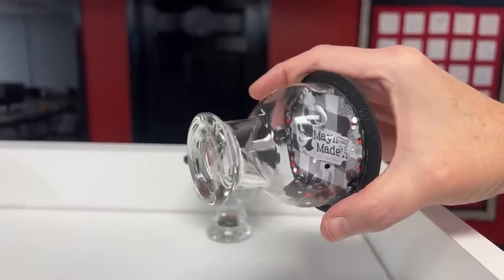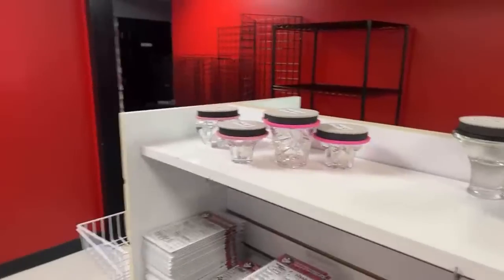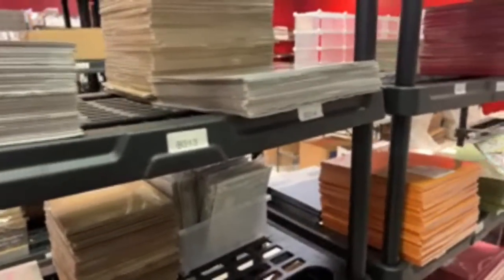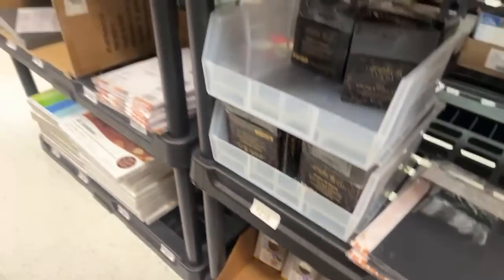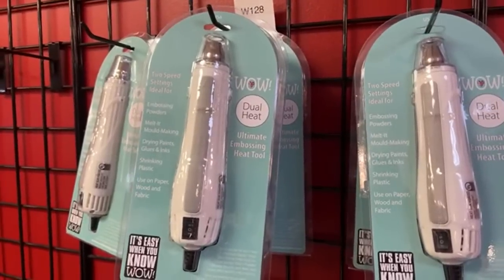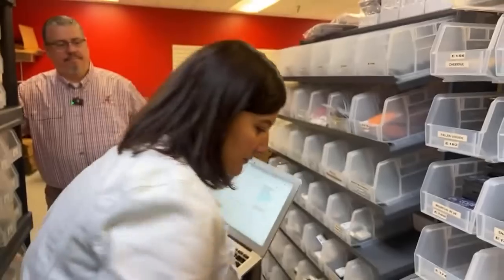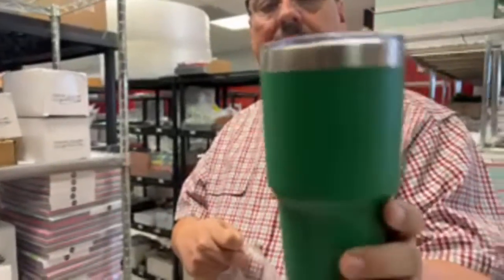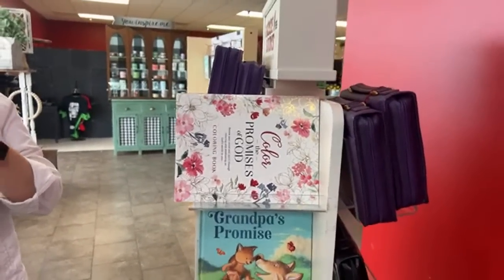Surprise, surprise, surprise!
Give Your Wallet A Break During Our Spring Break Sale!!!
The sale is from 3/28-4/3
** some exclusions apply, can't be used on classes,events,clubs,books or already reduced items. No rainchecks, no other discounts apply and while supplies last **

*Here is our Weekly Video Schedule:
- Sundays 6:00pm CST | Created In Christ Devotion
-Tuesdays 6:0pm CST |The Crafter Show
-Tuesdays 6:30pmCST The Crafter After Show
-Thursdays 2:00pm CST | Craft O'clock Show
-Thursday 6:00pm CST Maymay Recorded Tutorial
-Saturdays 6:00pm CST | Maymay Recorded Tutorial

Maymay Made It
1616 7th Street N
Clanton, AL 35045